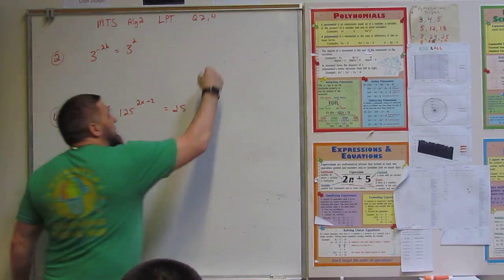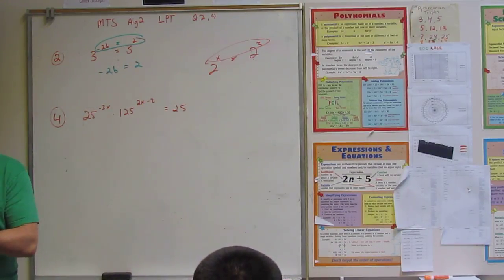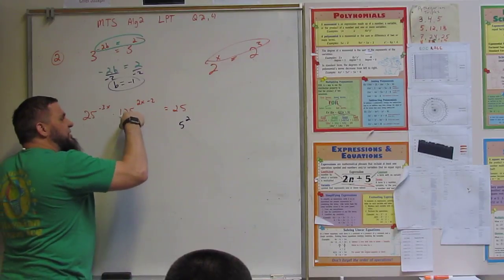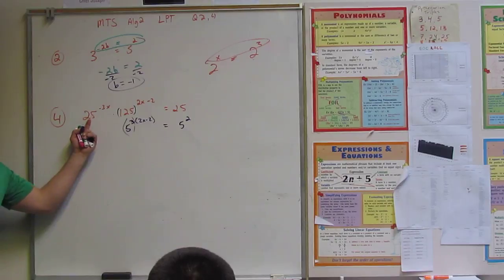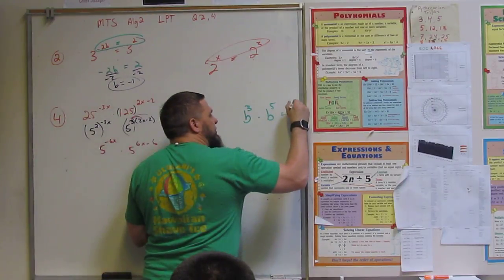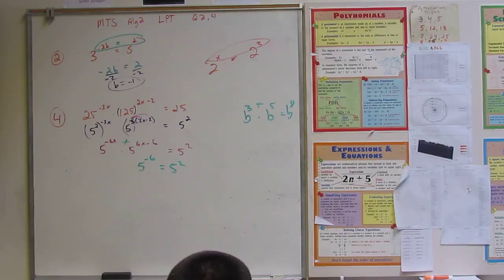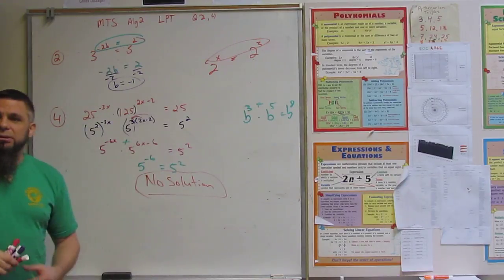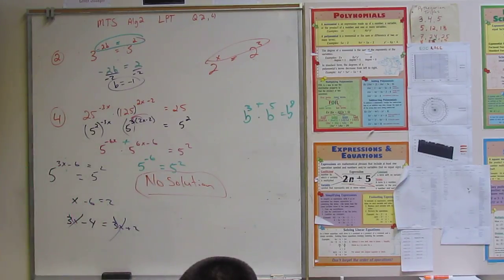MTS ALG2 LPT Q2 4